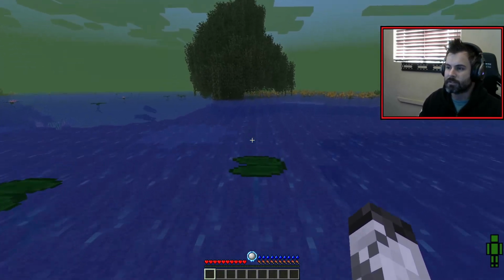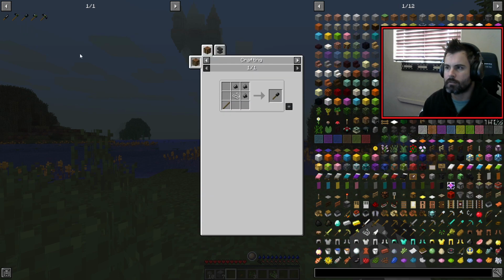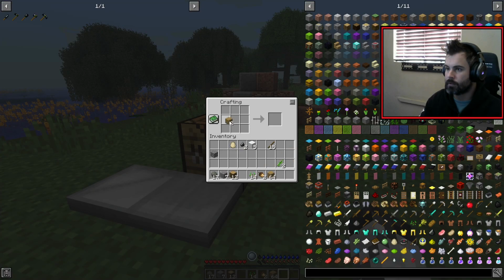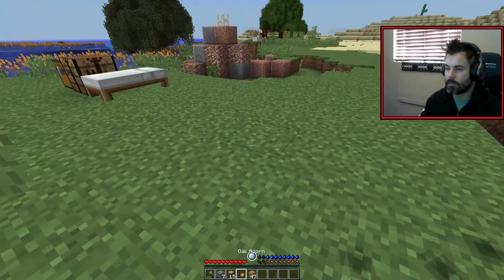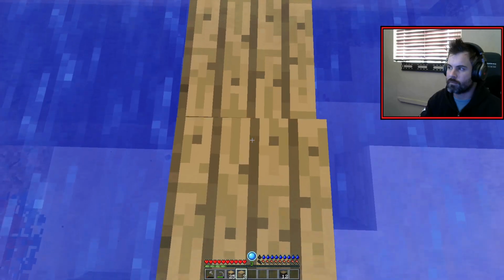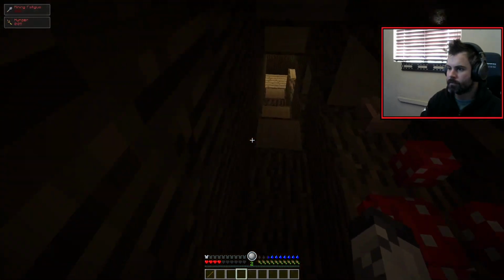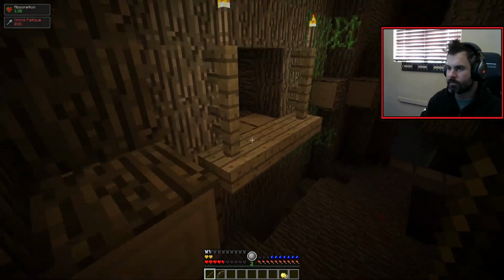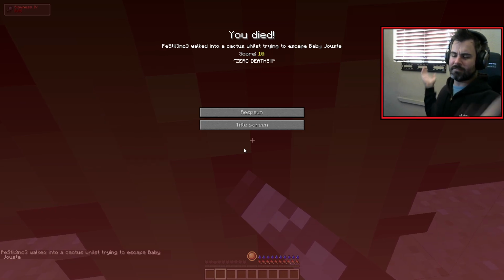RLCraft : New Beginnings!